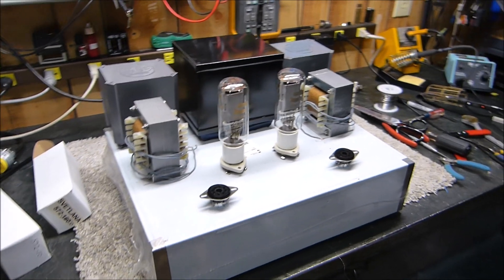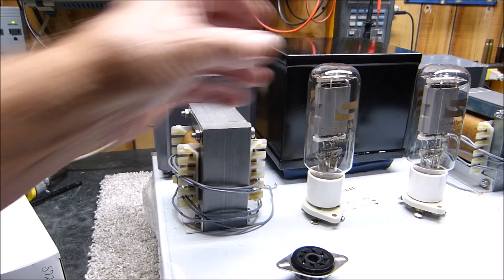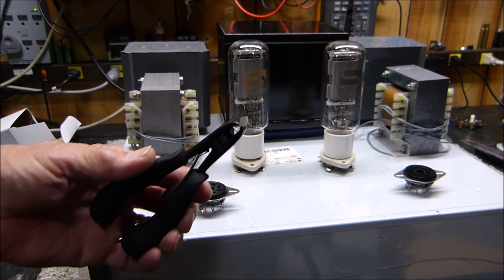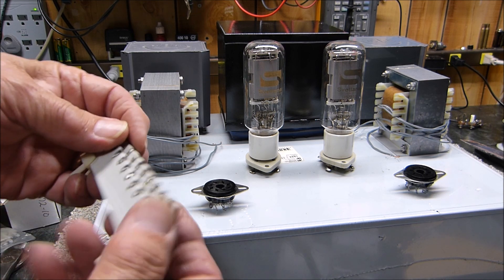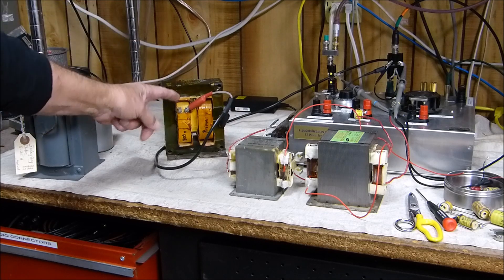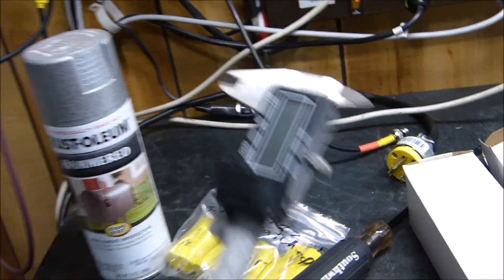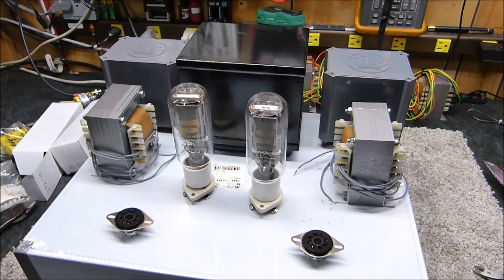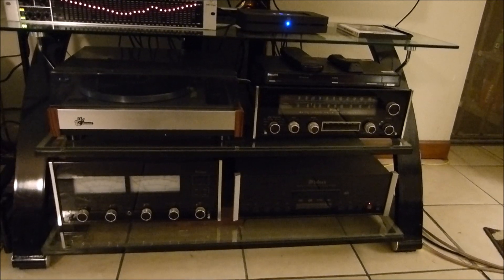Svetlana SVT572-10 SET 20 Watt Per Channel Stereo Amplifier Part-1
Layout of stereo Svetlana SVT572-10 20 watt per channel stereo amplifier.